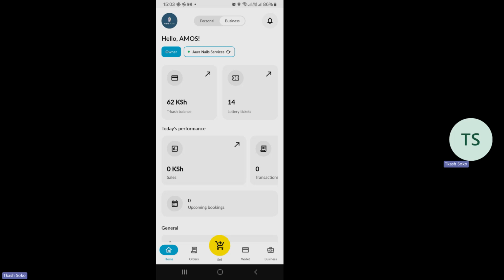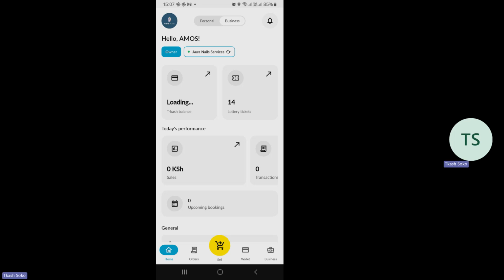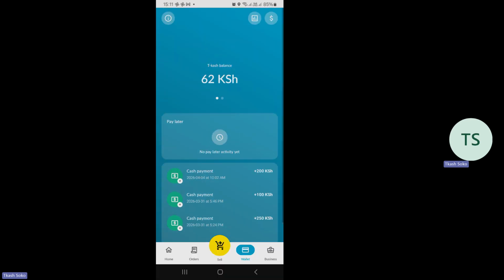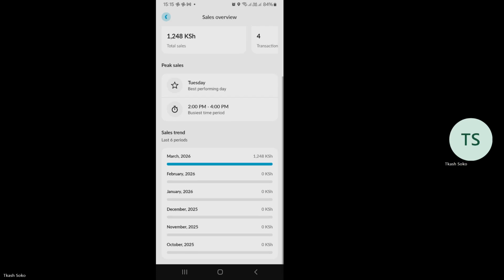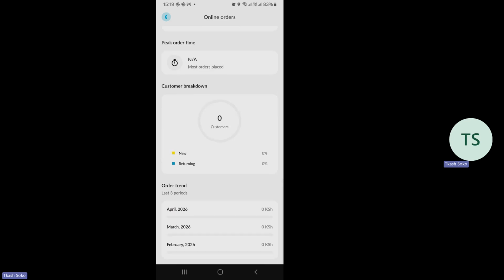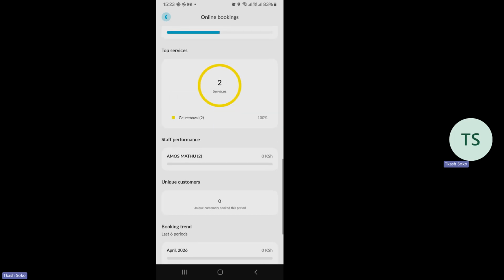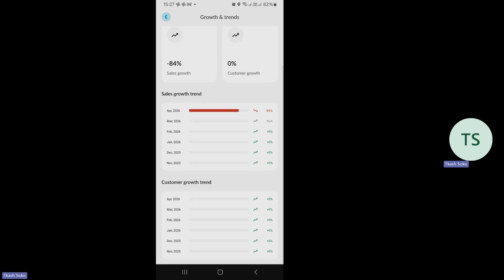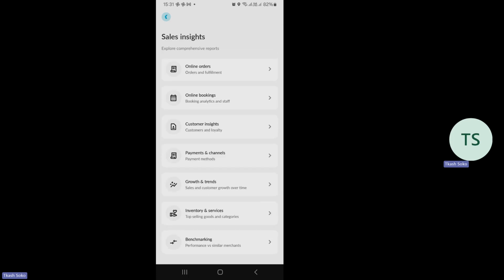Receipts, records, and performance tracking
View transaction history, filter by date or type, and use records for better business decisions.